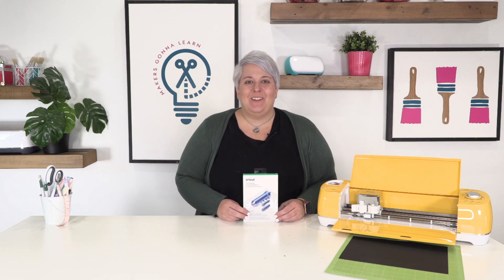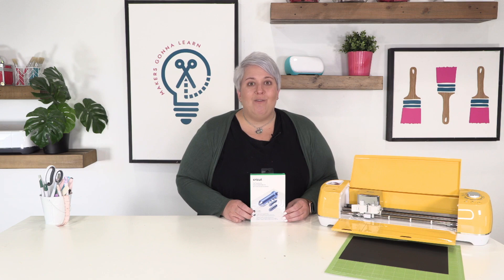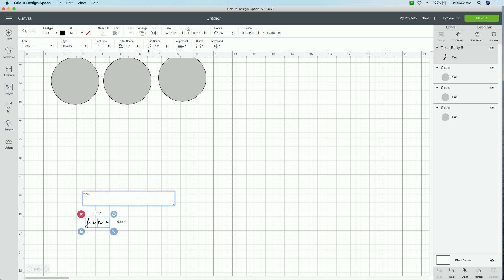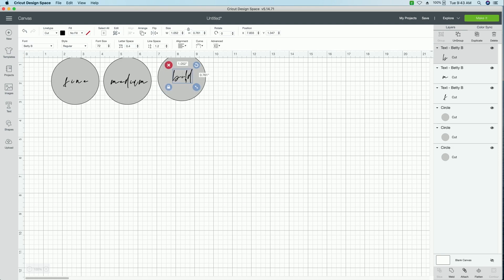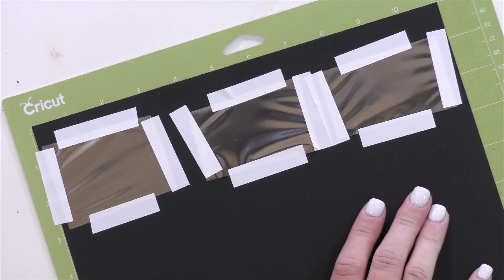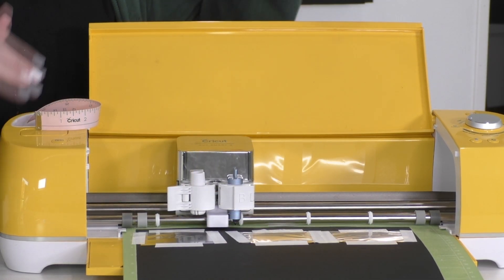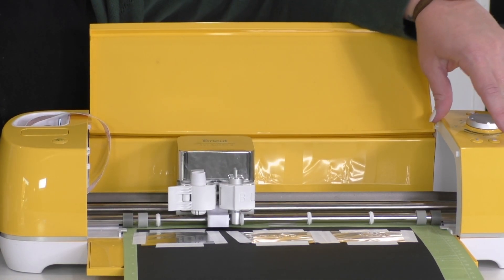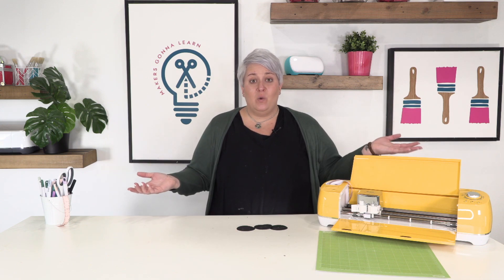Testing All of The Tips With The Cricut Foil Transfer Kit - Which Tip is Best?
If you all are excited about the Cricut Foil Transfer Kit, you're probably wondering about the different tips that come with it. If you didn't know, it comes with 3 different tips that allow you to foil in a fine line, a medium line, and a bold line. We love that Cricut includes them all in the Kit. Check out this super informative video all about the brand new Cricut Foil Transfer Kit and its abilities. In this video, Becca will show how to use the 3 different tips and their differences. We loved Testing All of The Tips With The Cricut Foil Transfer Kit and deciding Which Tip is Best. Enjoy this Cricut Foil Beginner Video.